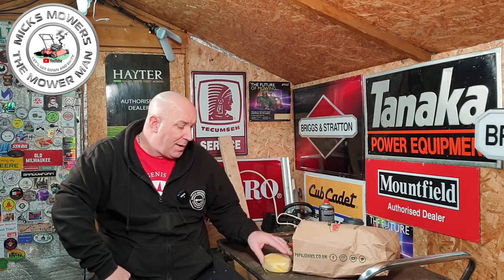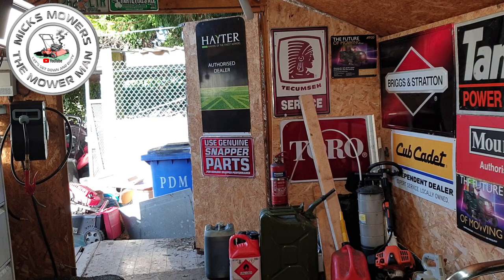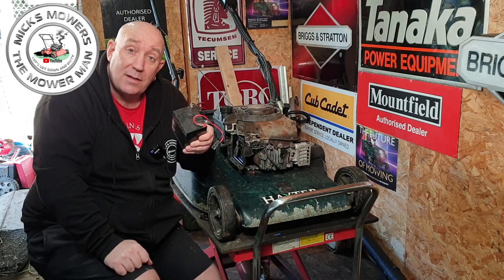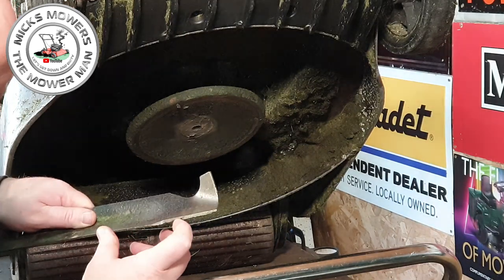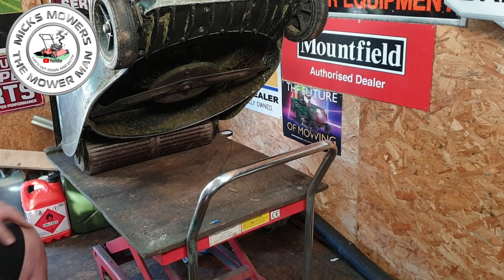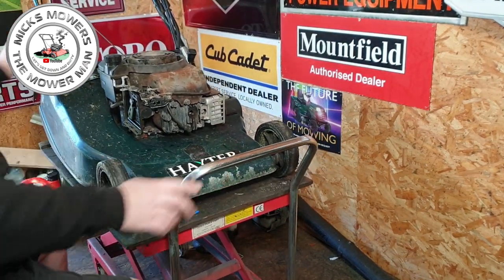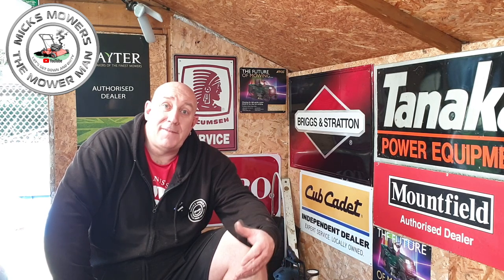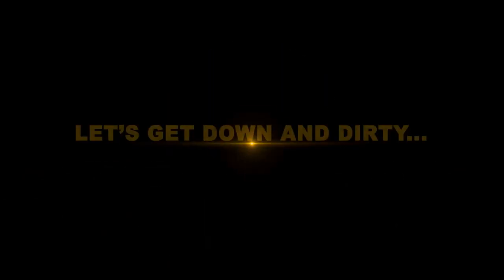How To Service A Hayter 56.. Save Money Do It At Home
In this Video I will show you  How To Service A Hayter 56.. and how to  Save Money  by Doing It At Home